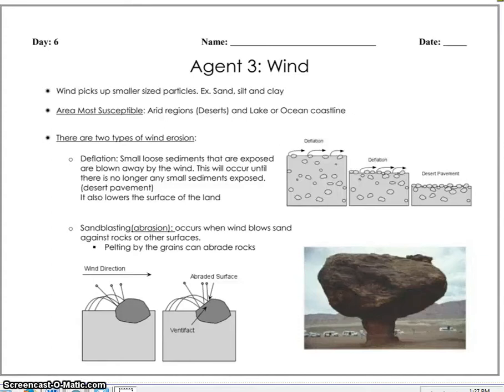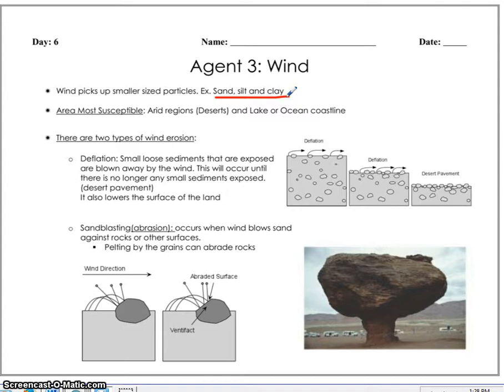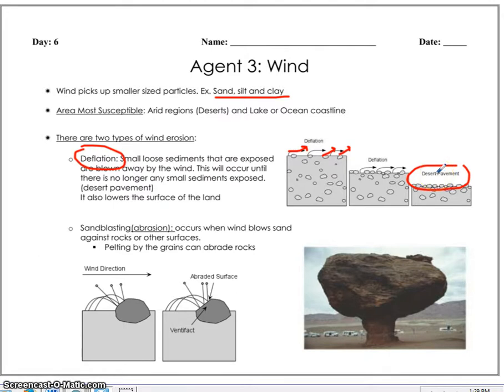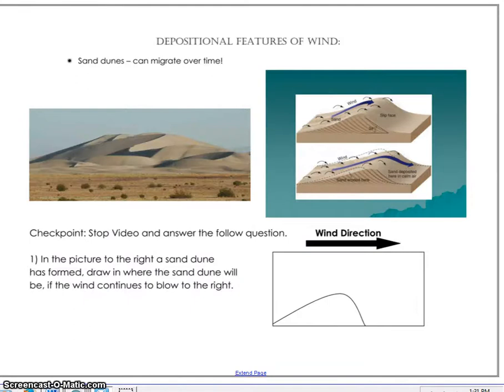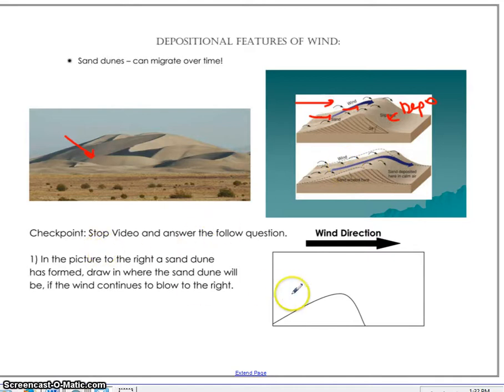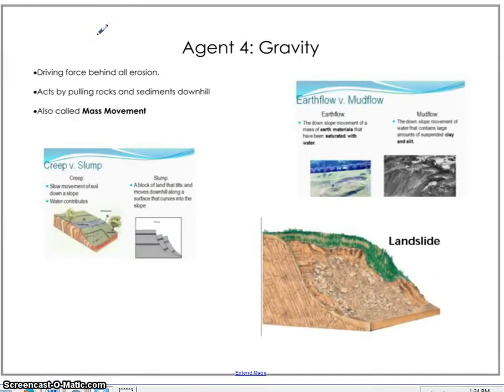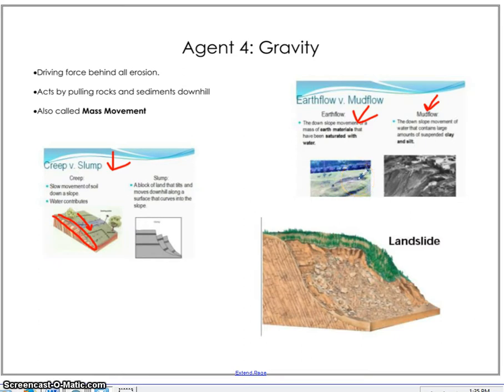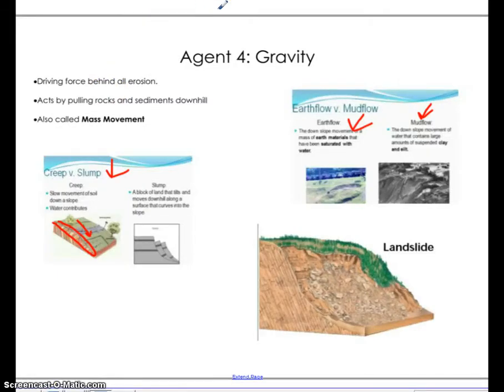Wind and Water